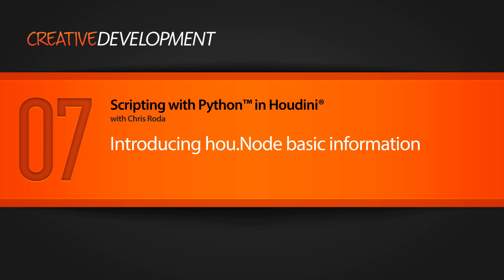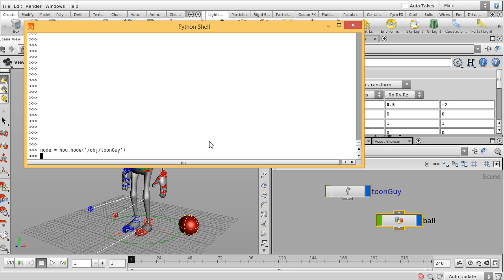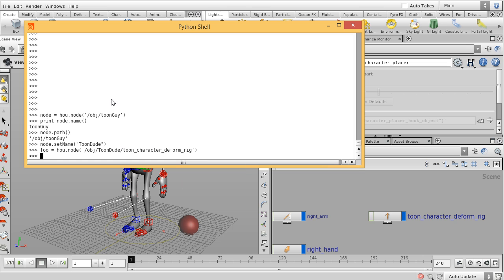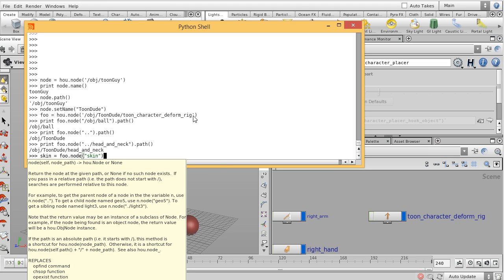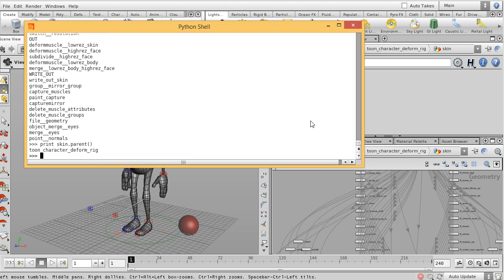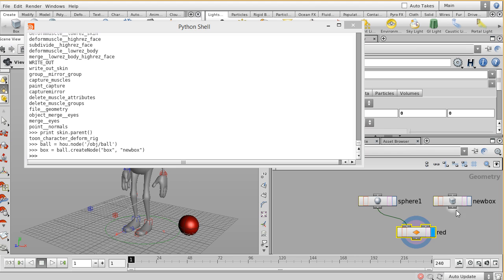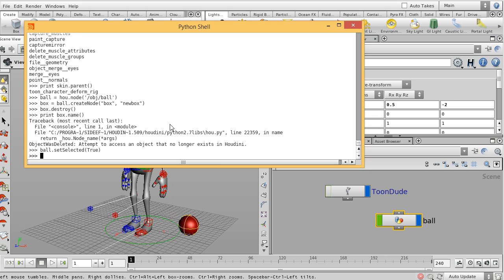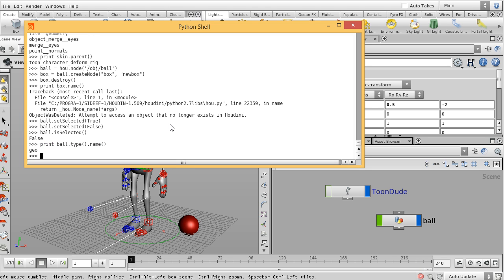07 Introducing hou Node basic information